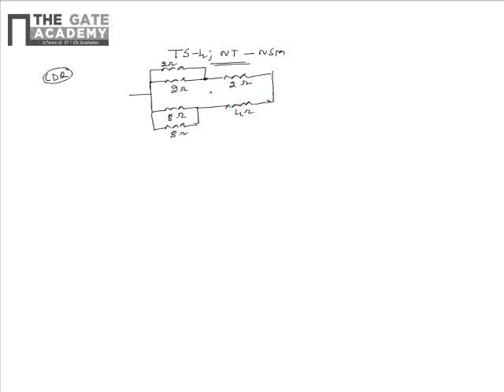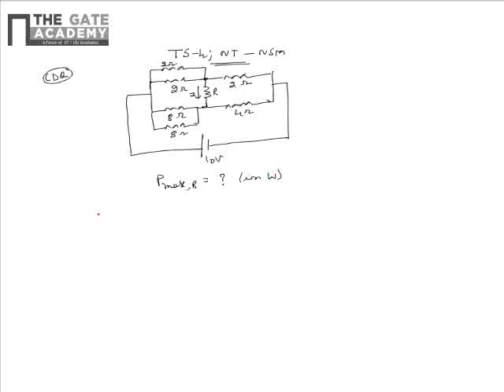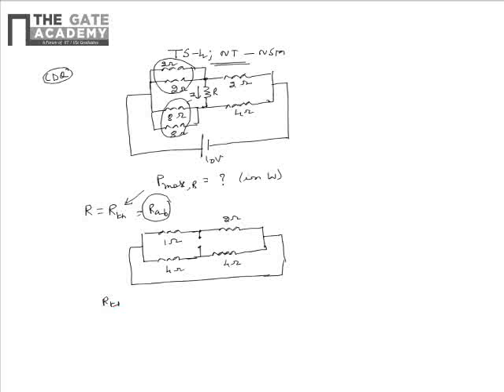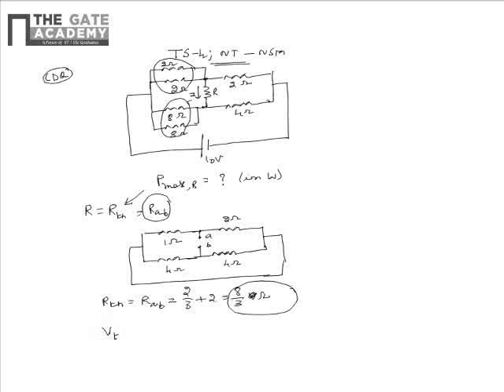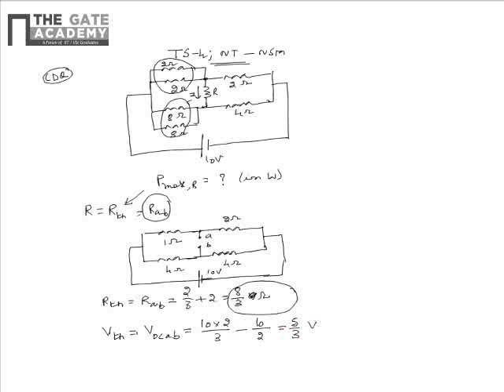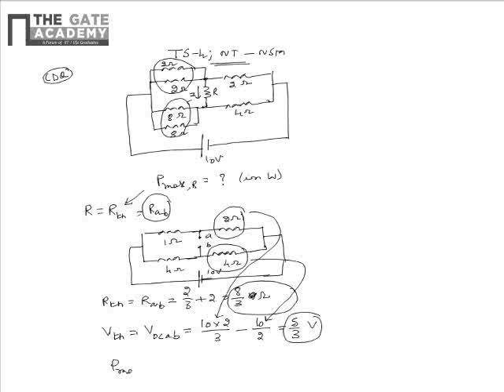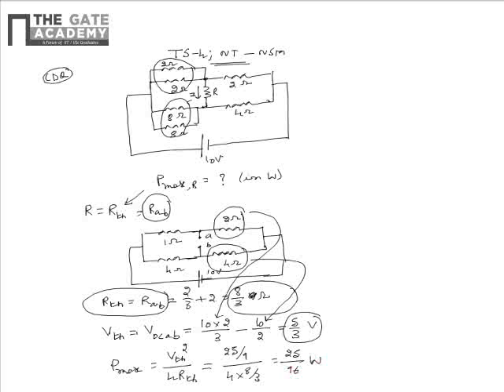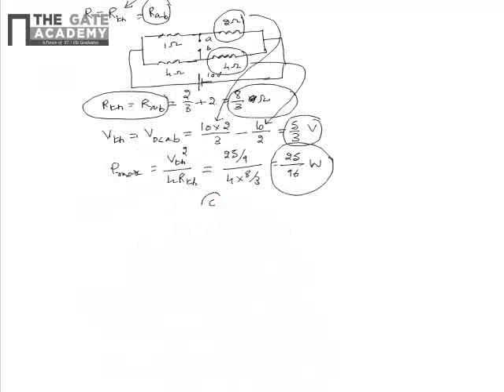GATE 13 EE TS 4 Q No 49